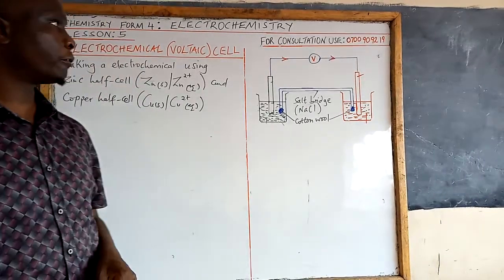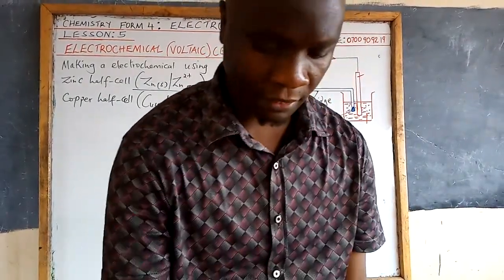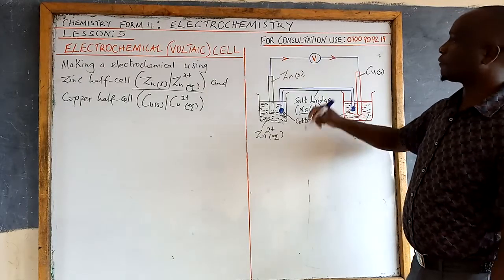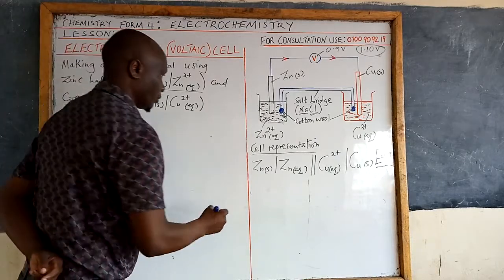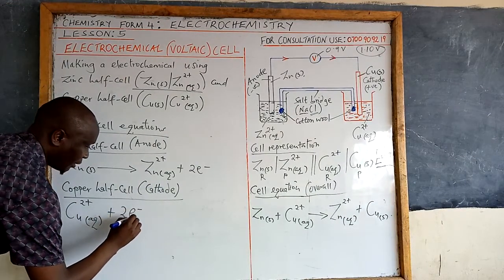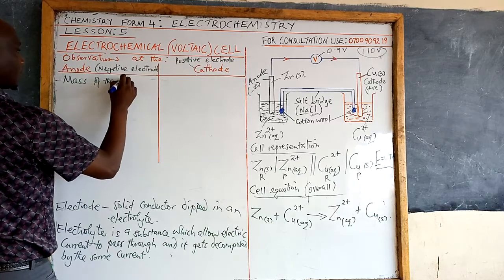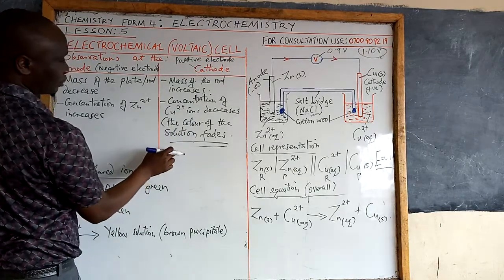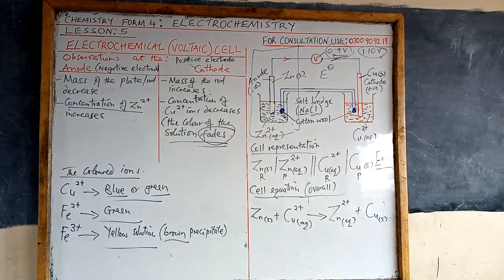Form 4 chemistry - Electrochemistry Lesson 5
Electrochemistry by teacher Juma Bwayo. Lesson 5 deals with an example of an electrochemical cell made of zinc-copper half cells.